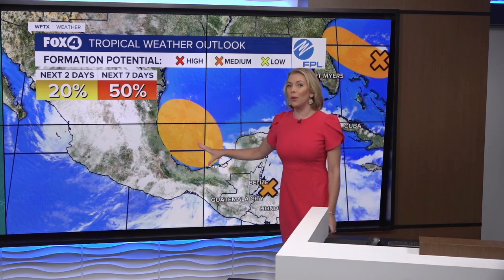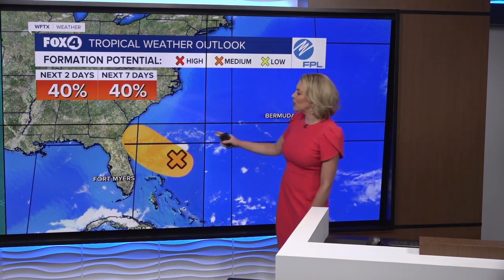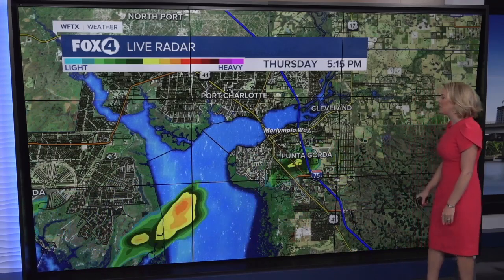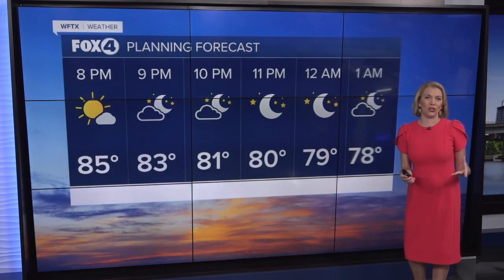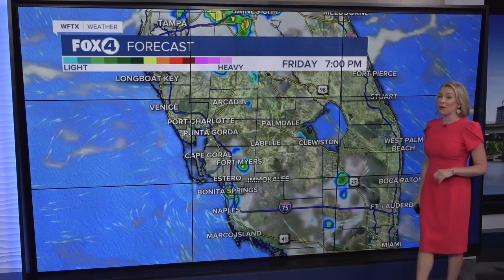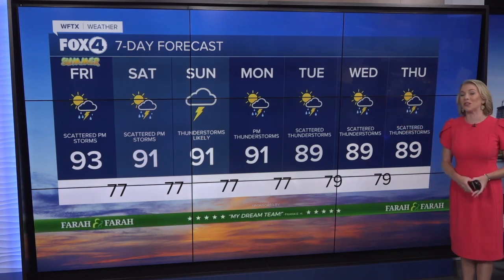Bigger Rain Chances Moving in the for the Weekend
Showers and storms Friday afternoon and evening will be isolated to scattered before increasing over the weekend.